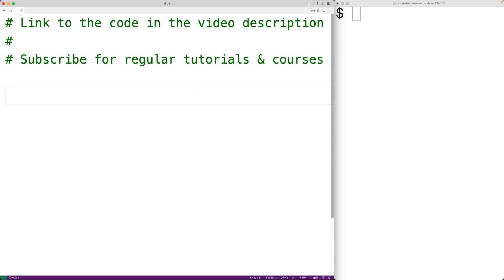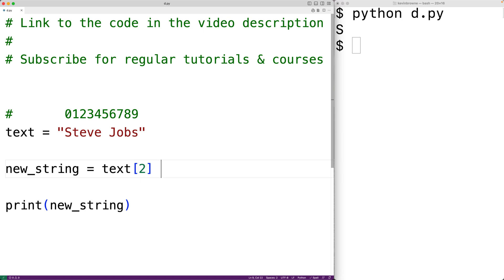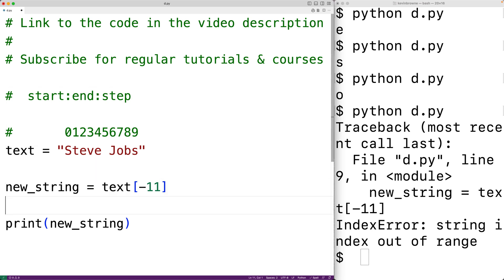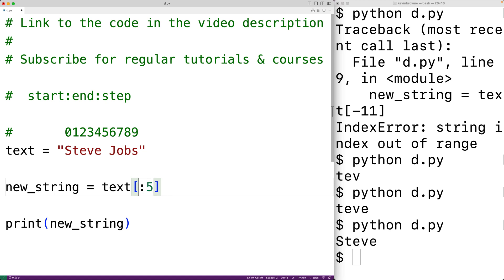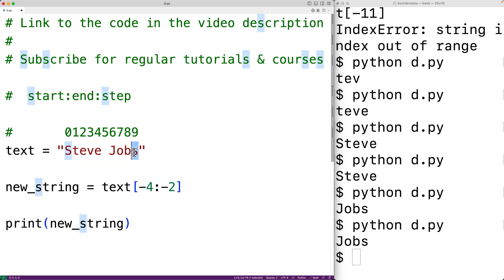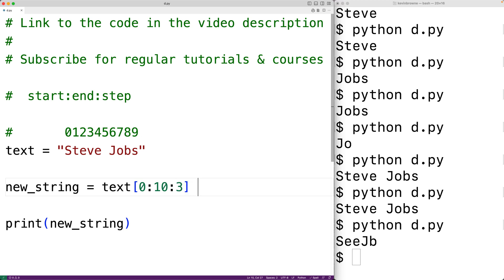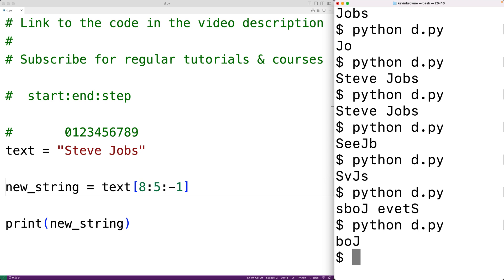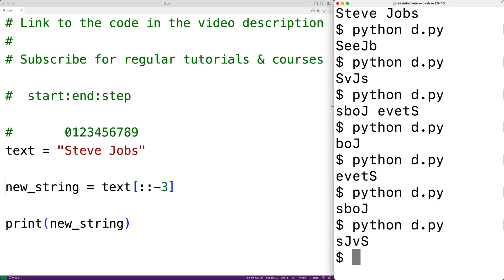String Slicing | Python Tutorial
How to slice and index strings in Python.  Source code to build a portfolio that will impress employers!